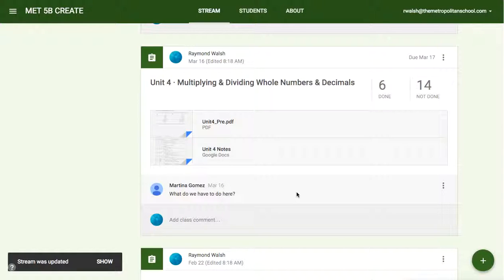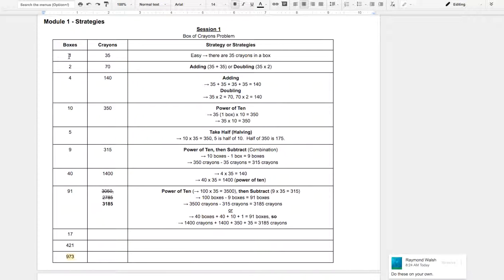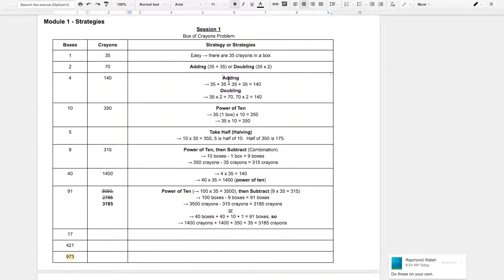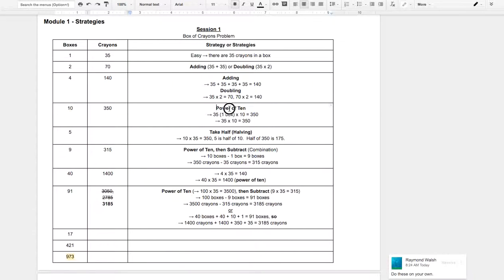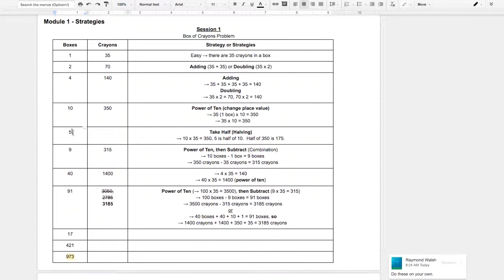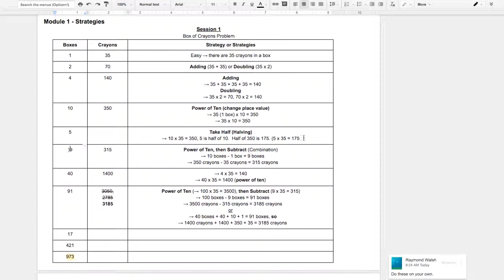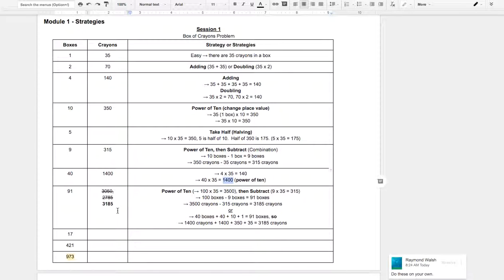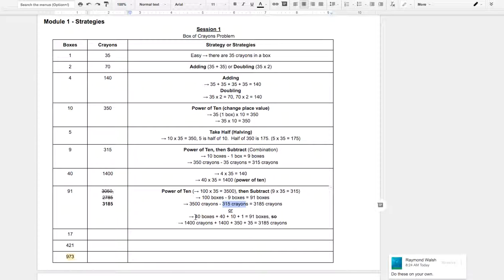Bridges Unit 4 - Session 1